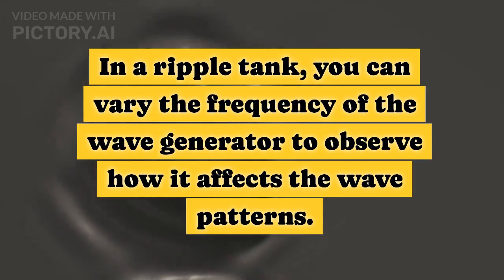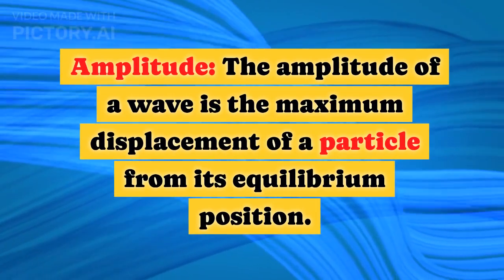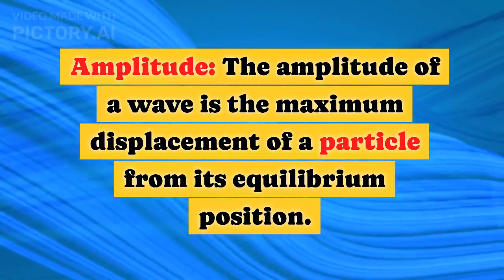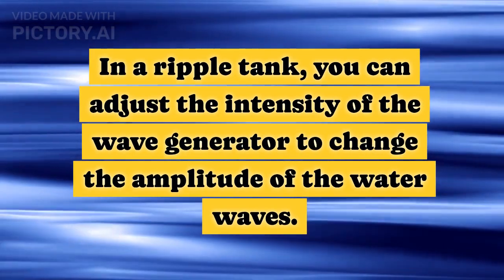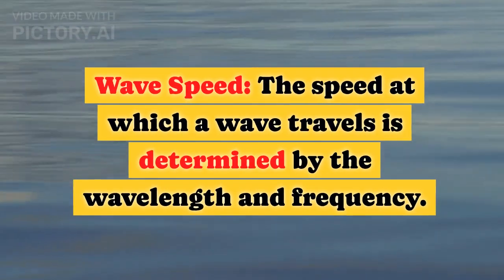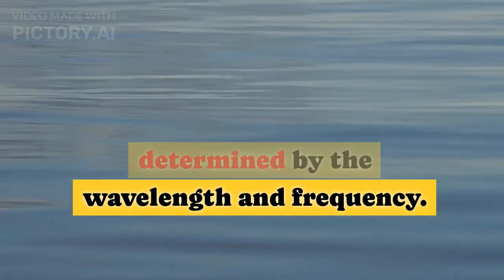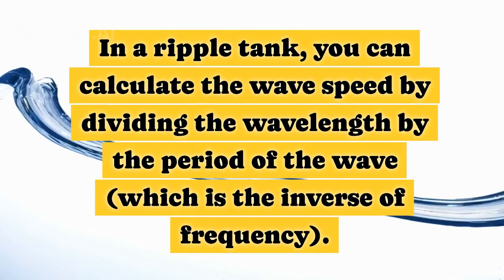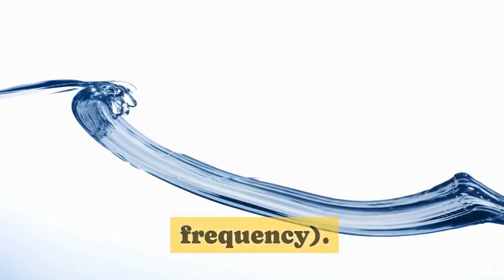Properties of waves@amjadayub7510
A wave can be described as a disturbance that travels through a medium, transporting energy from one location (its source) to another location without transporting matter.
In this video, we are discussing properties of waves with the help of ripple tank.